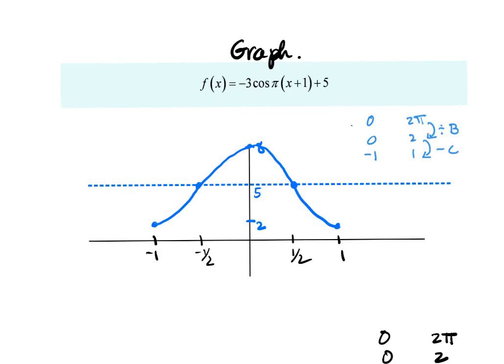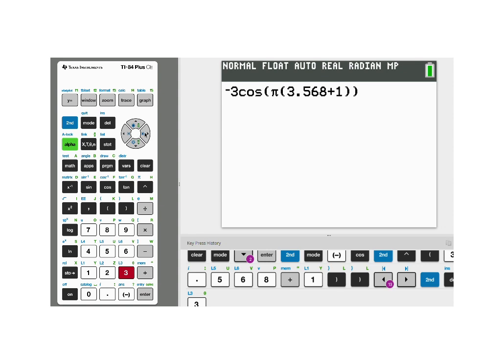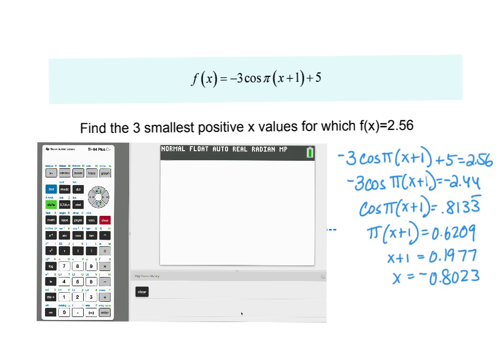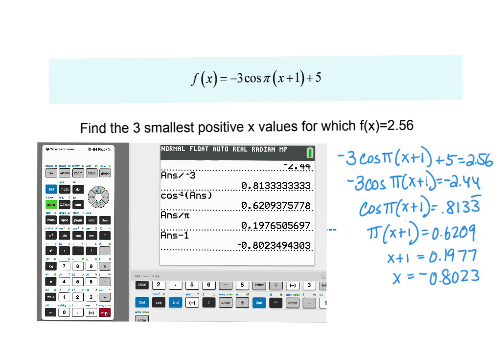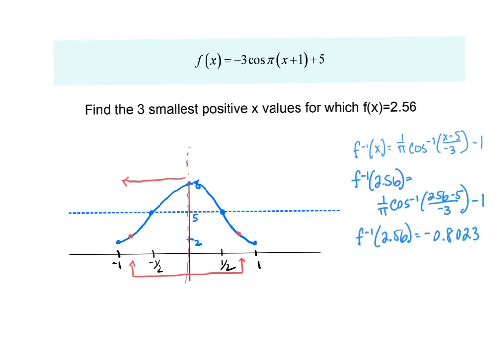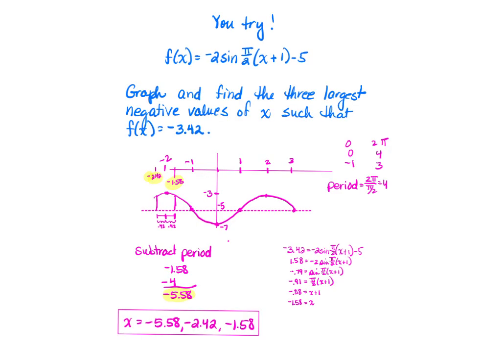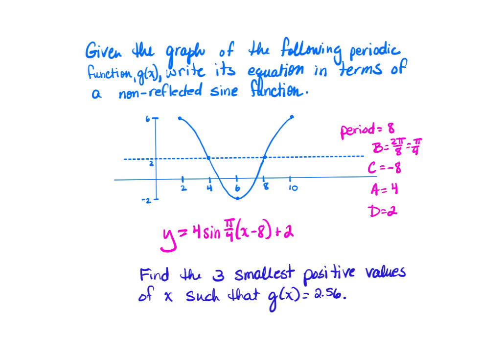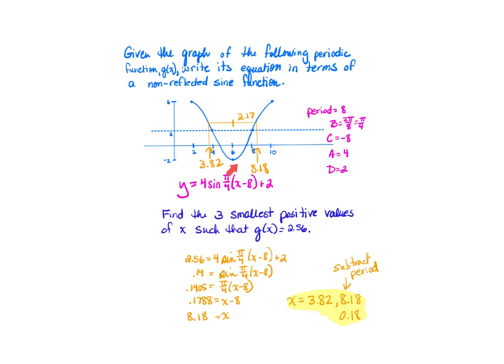Sinusoidal Functions Day 1